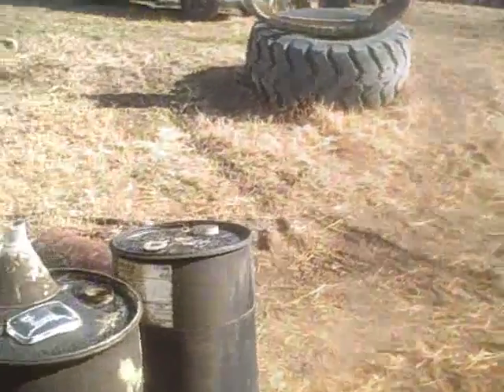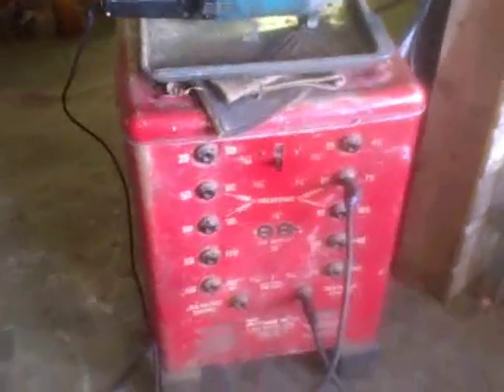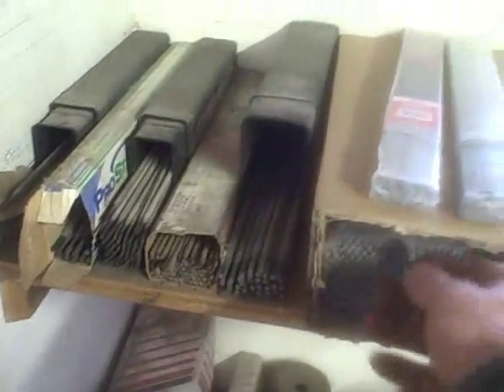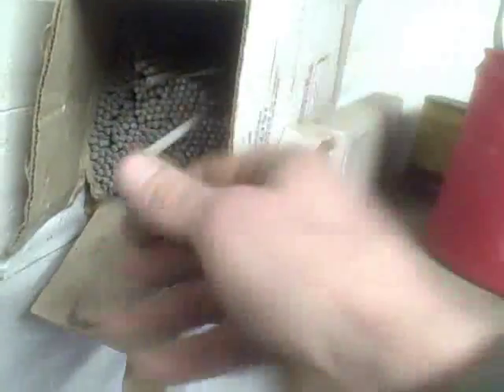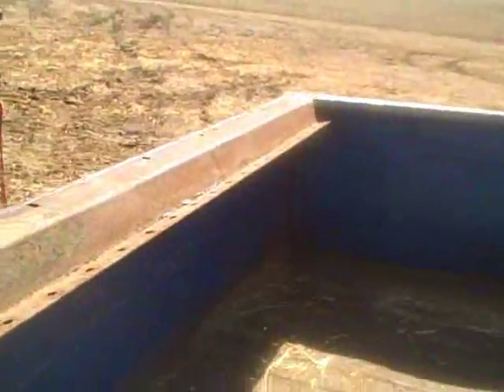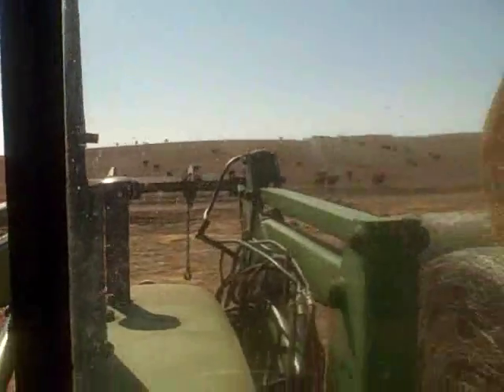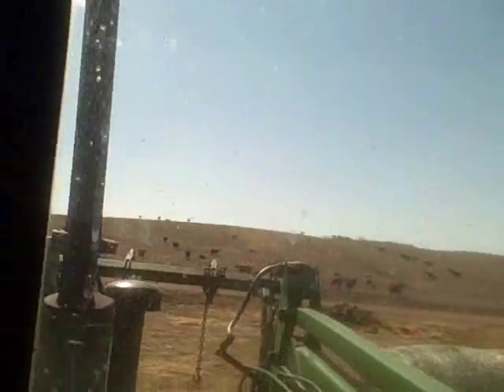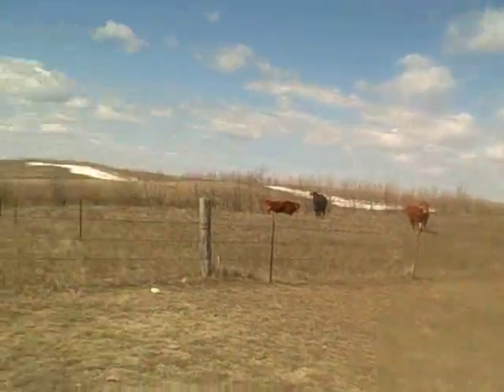welding up the chevy pickup box trailer and testing